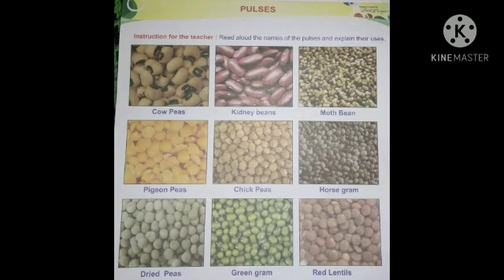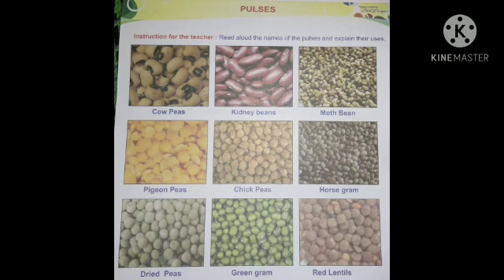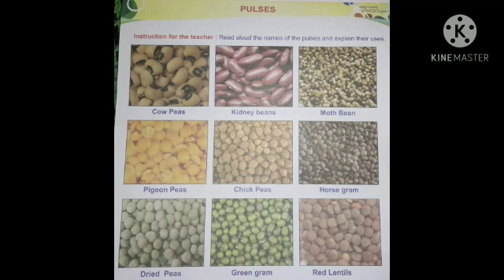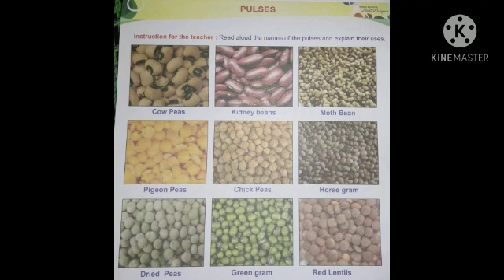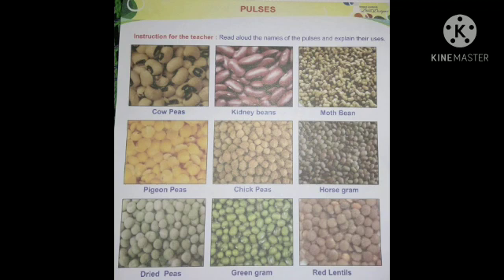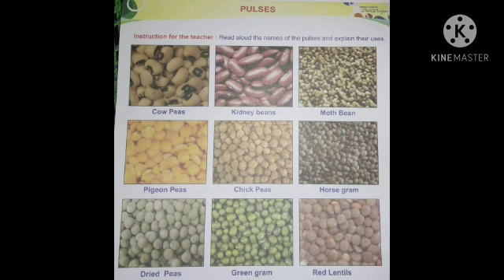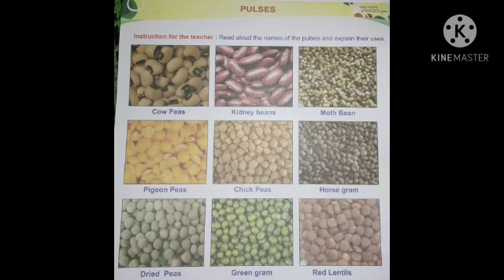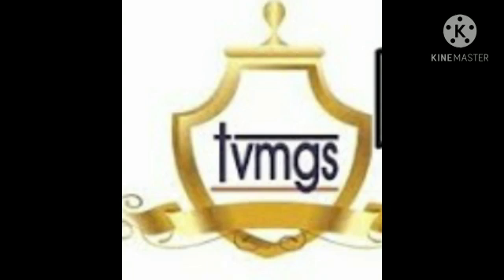TVMGS,Std Sr Kg,GK Topic:Pulses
video from TVMGS,Lalganj,Azamgarh, UP, India
CBSE board, Sr Kg ,GK Topic :Pulses
by Diksha Mishra